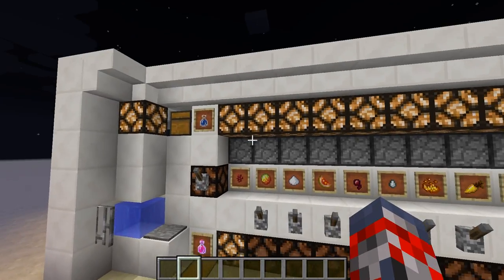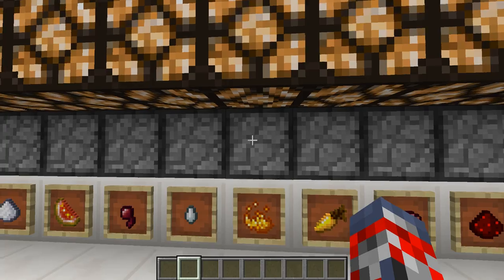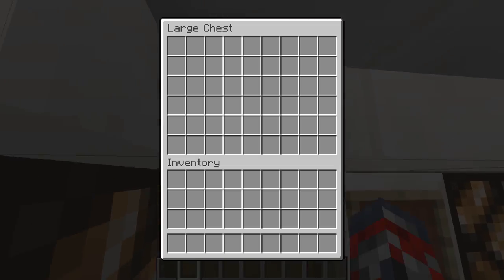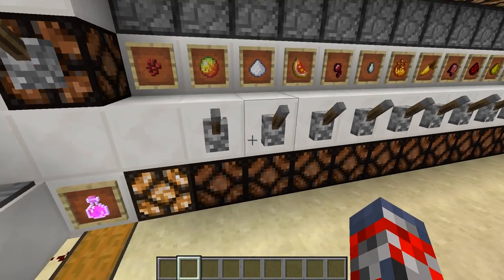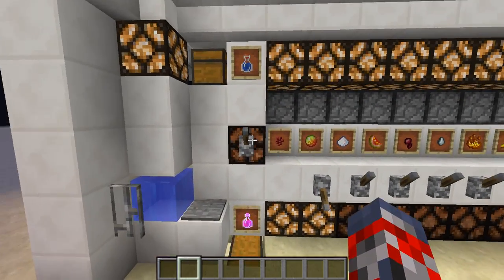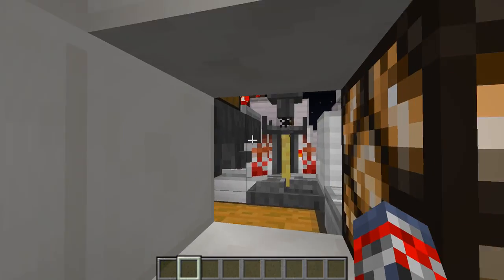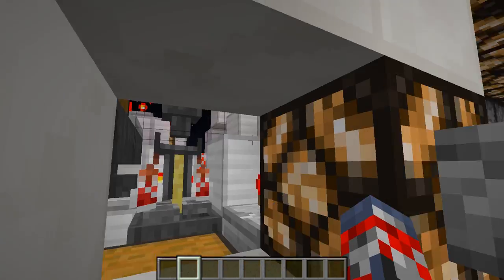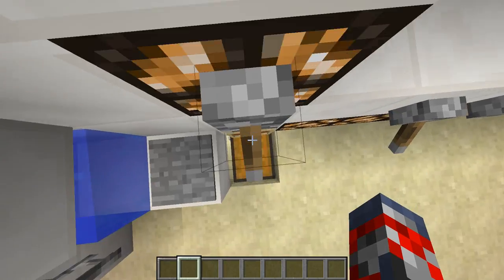Minecraft Automatic Potion Brewing System (Tango Tek)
Enjoy :D